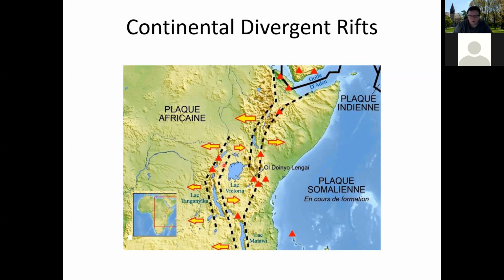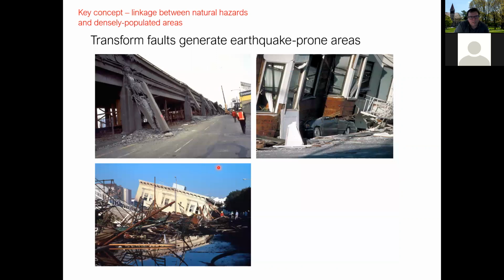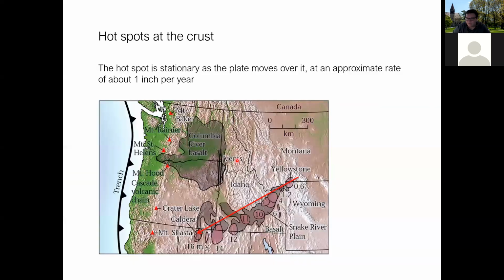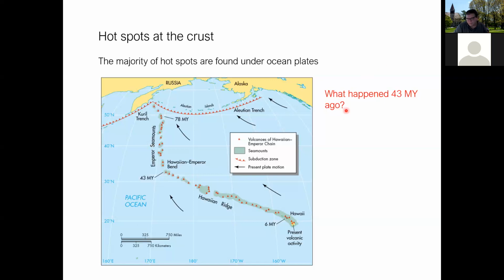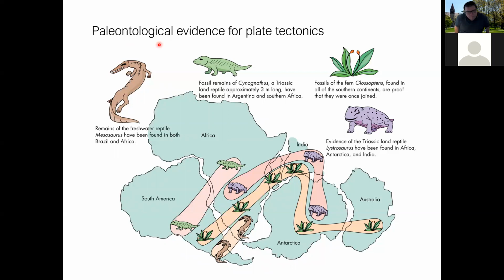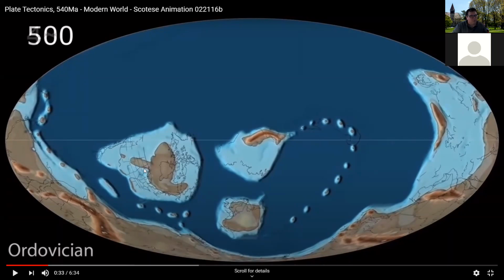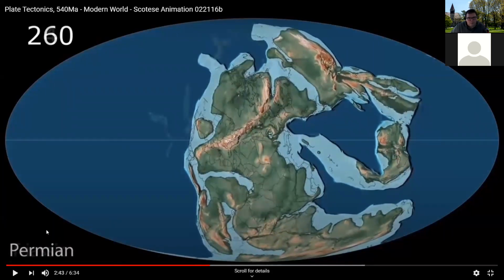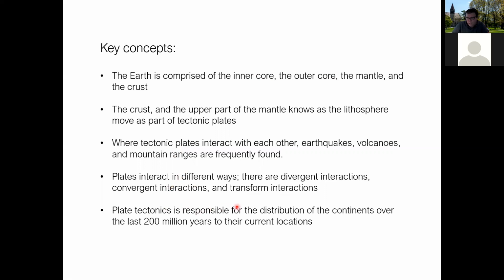Environmental Geoscience Lecture 7